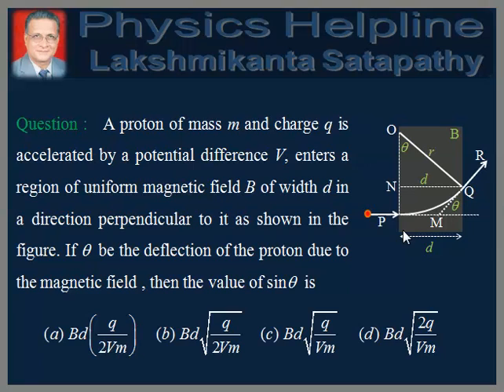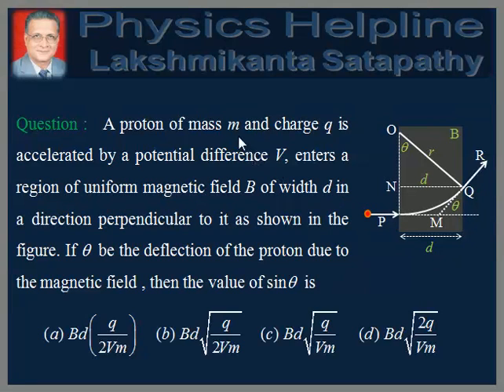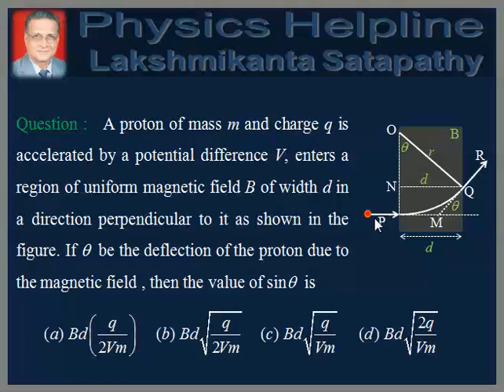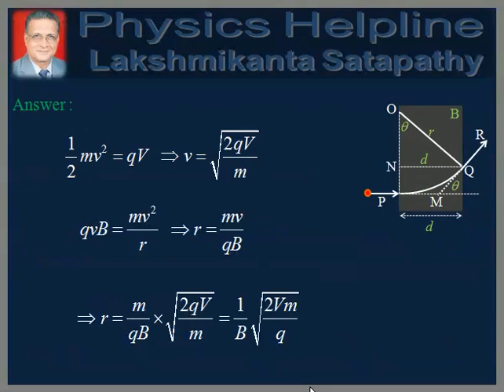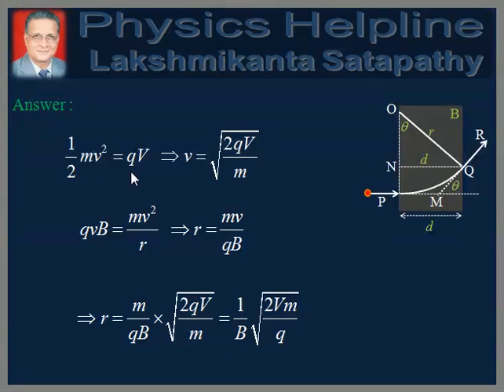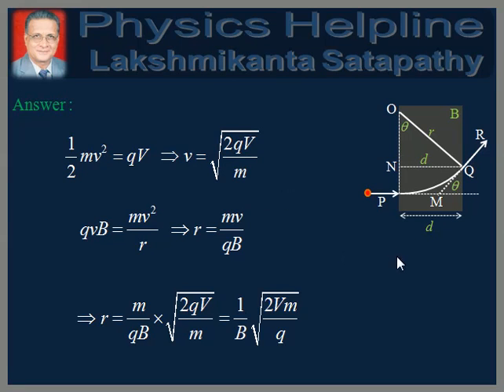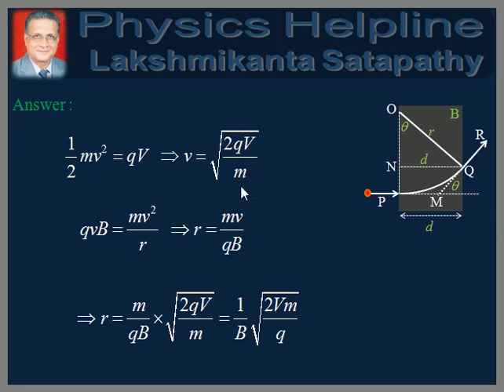vDo QA Electromagnetism-34/ Deflection of a charged particle in a magnetic field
JEE Physics/ Lakshmikanta Satapathy/ Electromagnetism/ Deflection of a charged particle in a uniform magnetic field/ radius of circular path/ Magnetic force on a charge